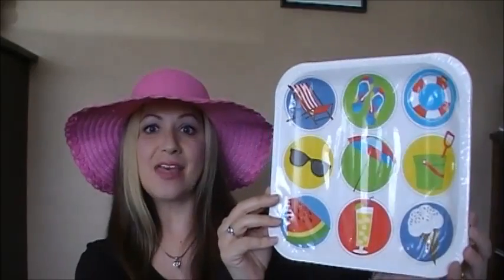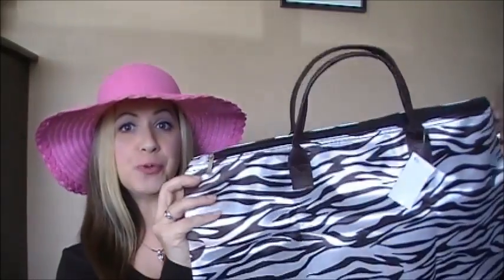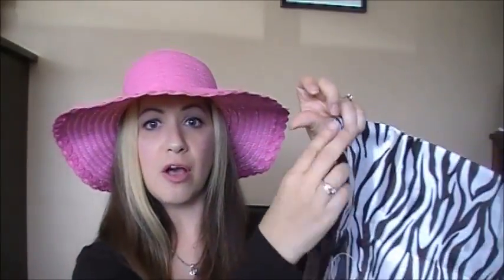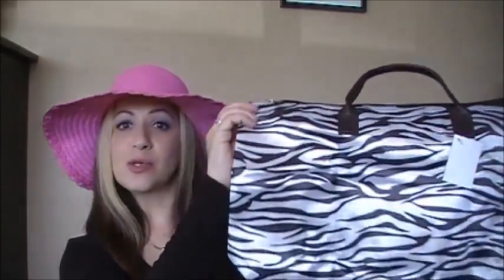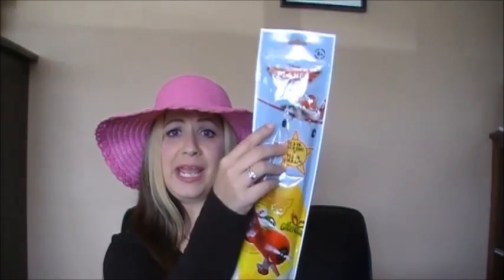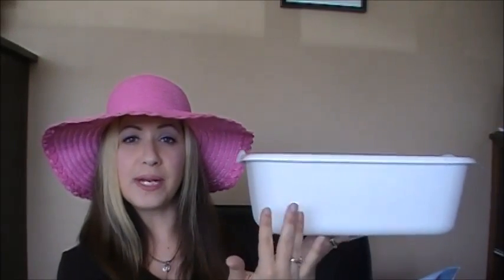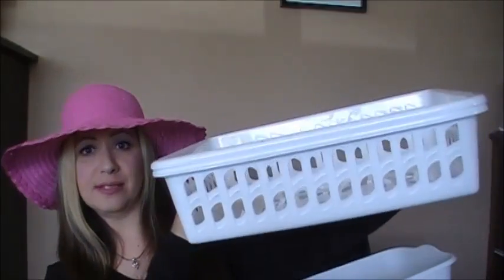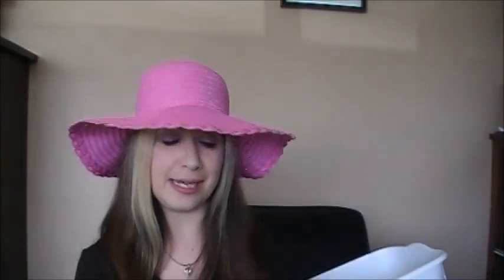Dollar Tree Haul getting ready for summer!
Dollar Tree is ready for summer.  Check out some of the things that I picked up.